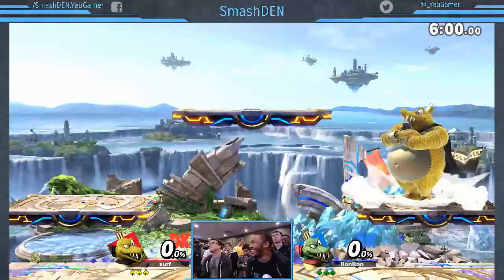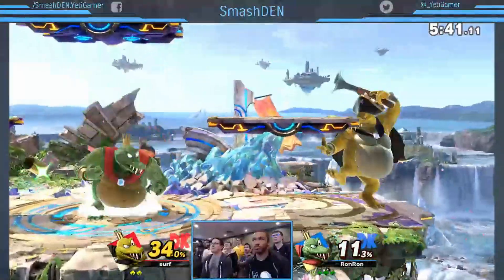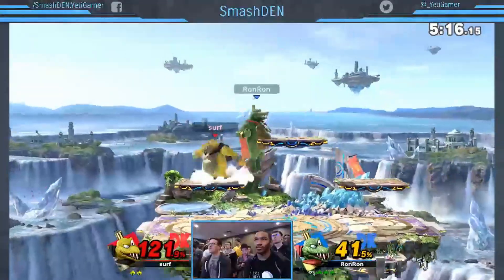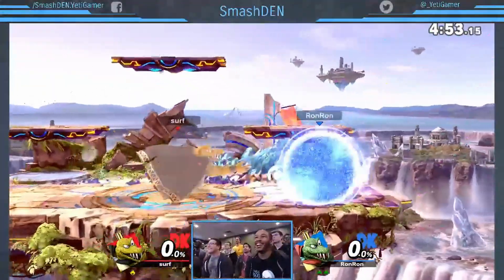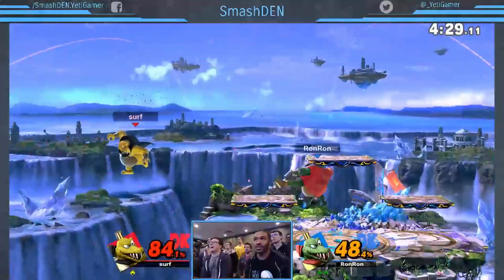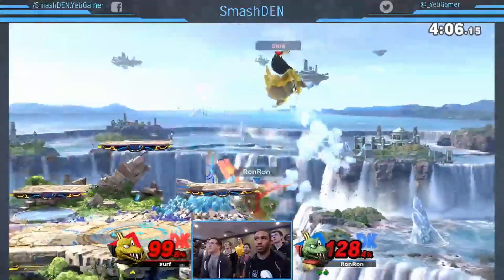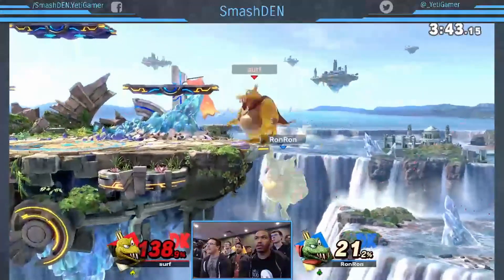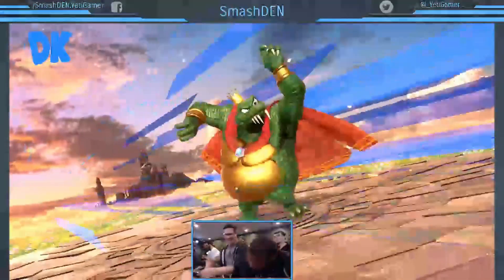SmashDEN January: Play-In Semi-Final 2 - Countersurf vs. RonRon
SmashDEN January Play-In Semi-Final 2
Countersurf vs. RonRon